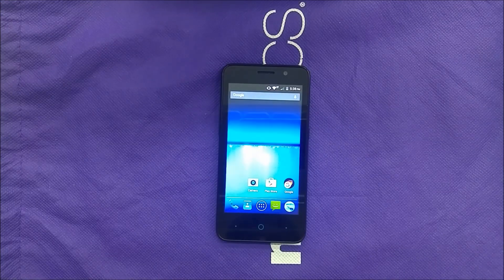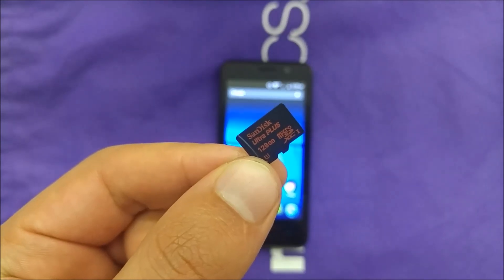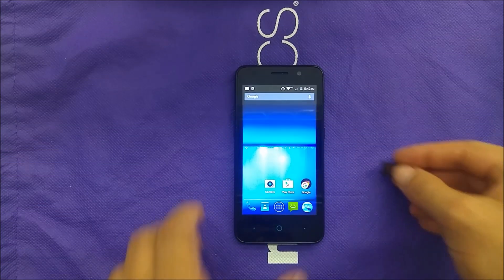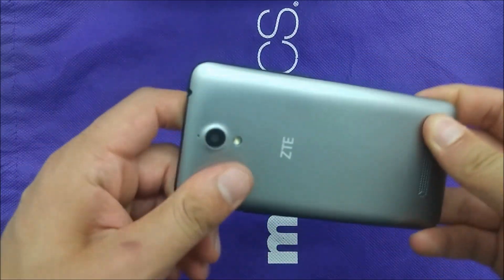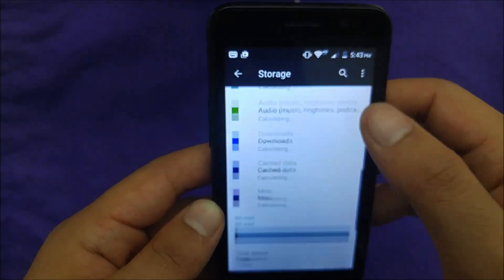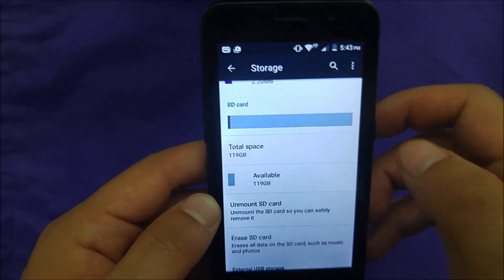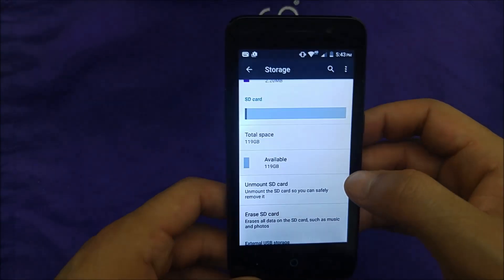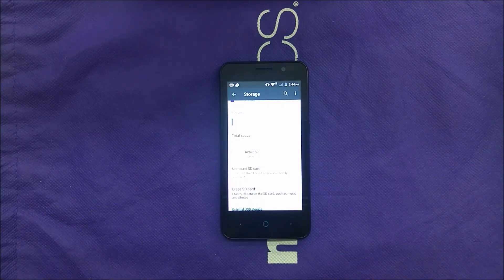Does the Cheapest phone on the planet (zte obsidian) support 128Gb SD Card?